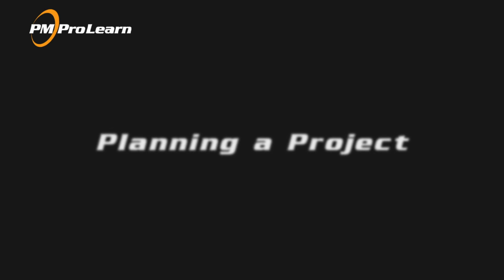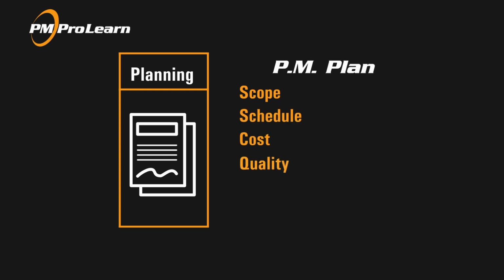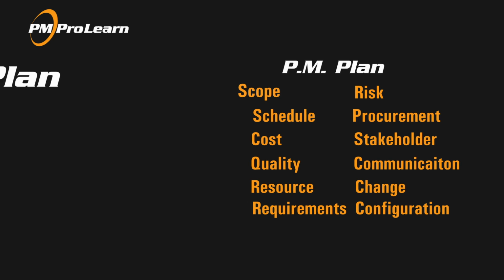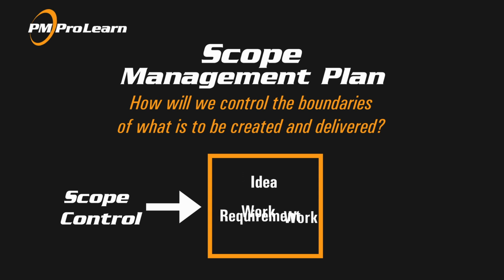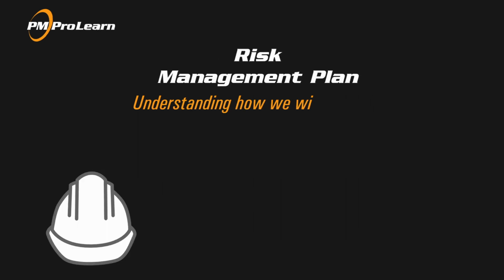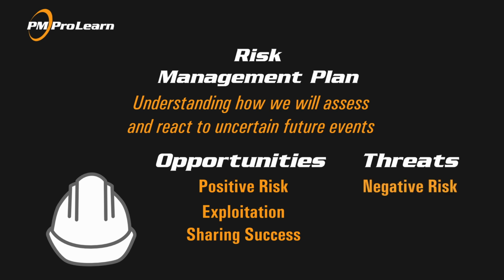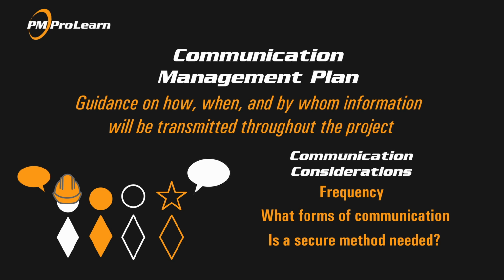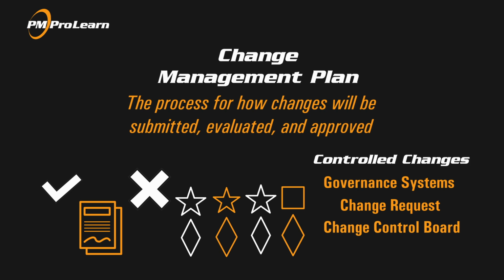What Is the Planning Process Group in Project Management?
What is the Planning Process Group in project management, and why is it one of the most vital phases of the project life cycle? This video breaks down how strong planning lays the foundation for success—covering the essential plans for scope, schedule, cost, quality, risk, resources, communication, procurement, and more.

Whether you're preparing for the PMP exam or leading real-world projects, understanding this phase gives you the structure to lead with intention and avoid chaos down the road.

At PM-ProLearn, we believe preparation is power. That’s why we equip professionals—military and civilian alike—with the tools to lead confidently, plan strategically, and deliver real results. Our approach is rooted in real-world experience, expert instruction, and a commitment to your success far beyond the exam.

Ready to plan with purpose?